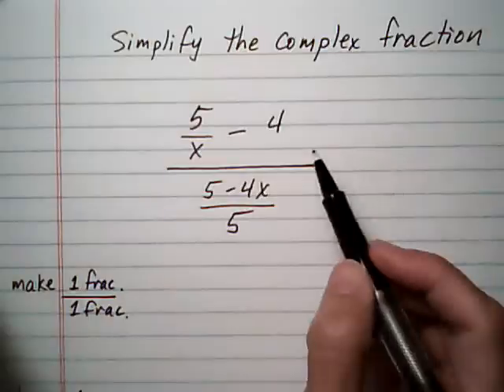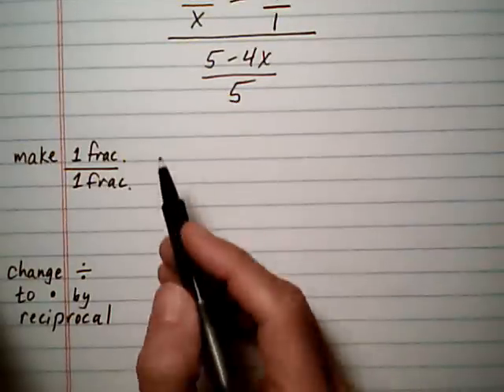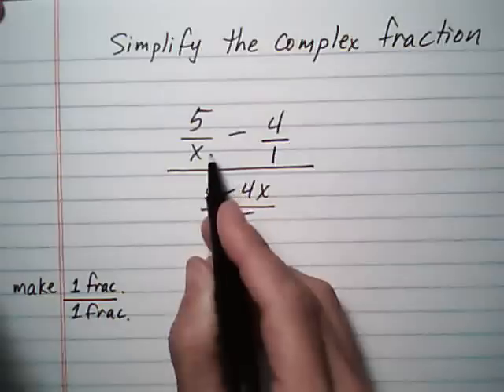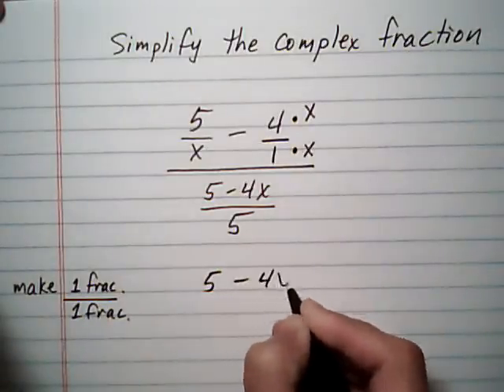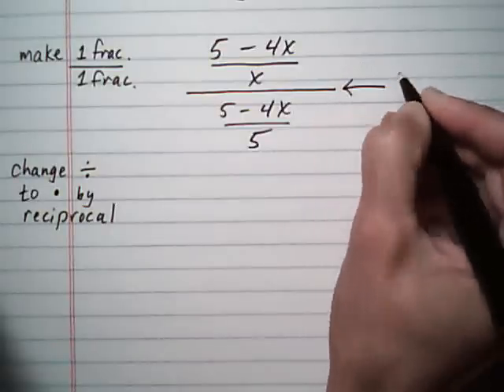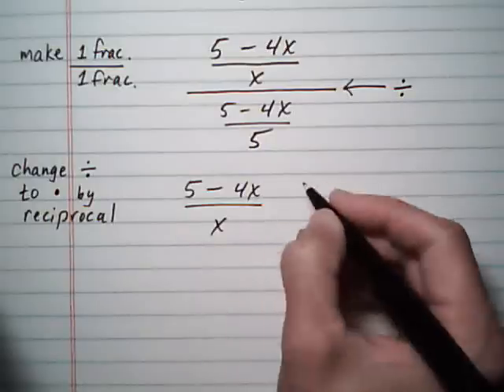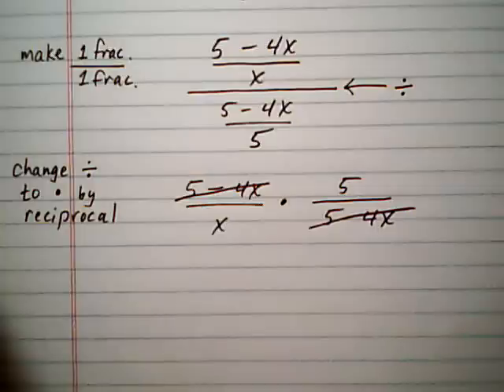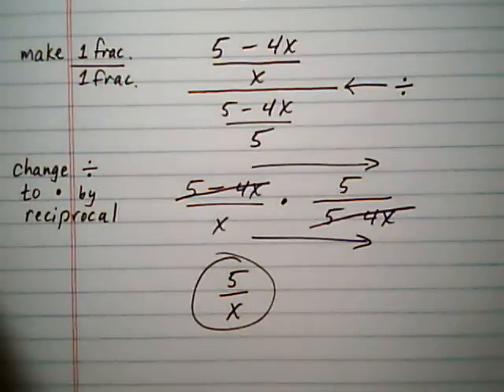simplify complex fraction with single fraction on bottom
simplify complex fraction with two fractions on top and single fraction on bottom